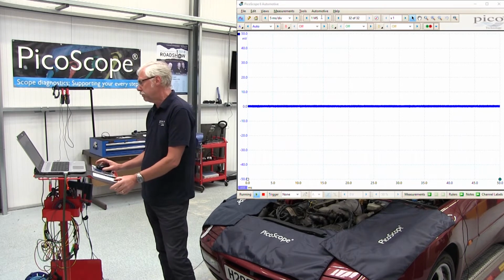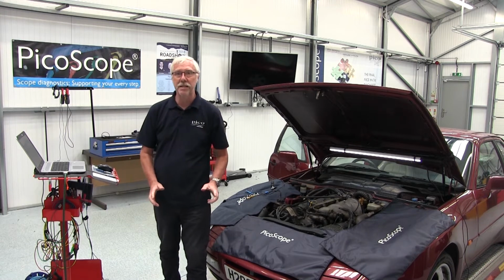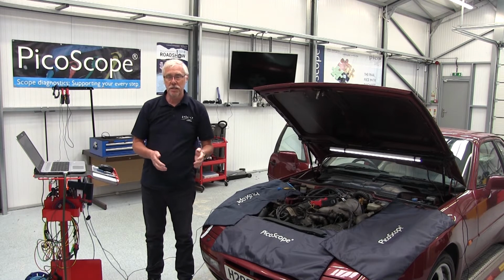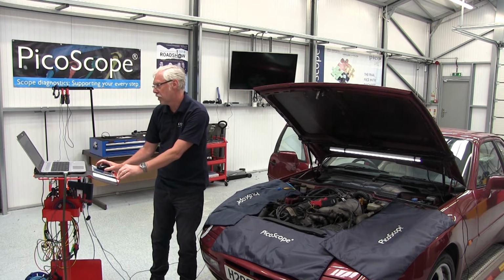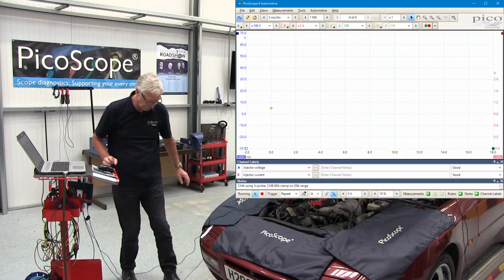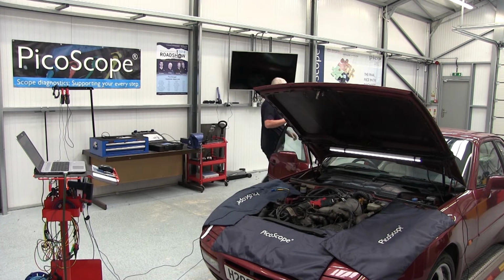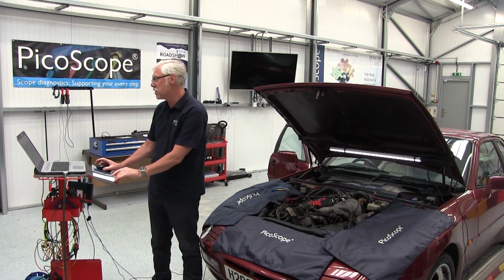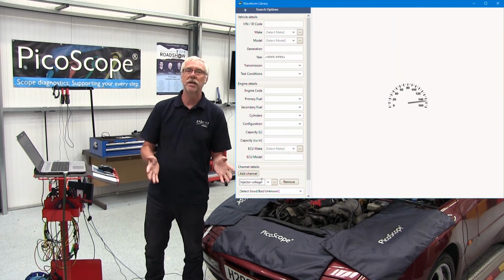Multi-point injection - injector voltage and current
The purpose of this test is to monitor the injector voltage and current to determine the integrity of the injector circuit and the operation of the injector.